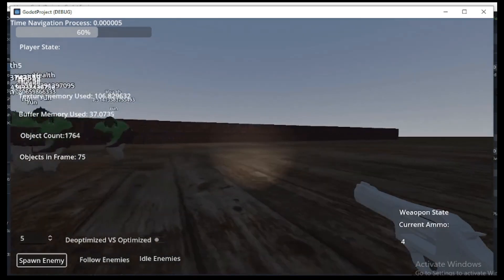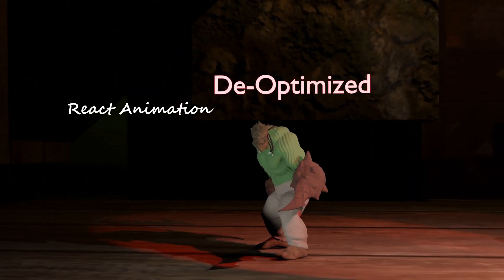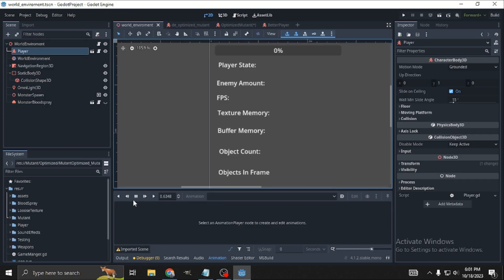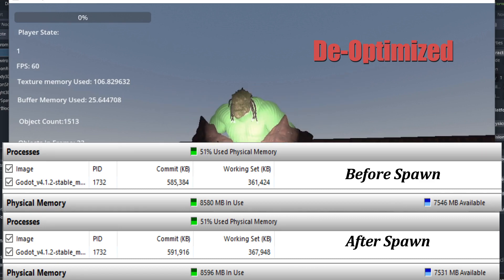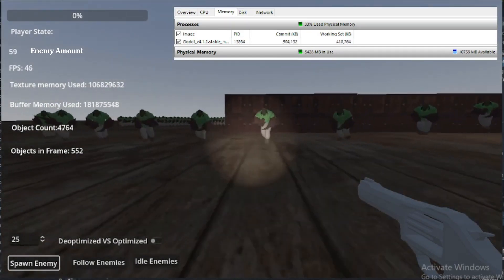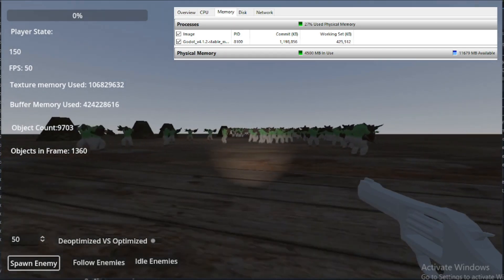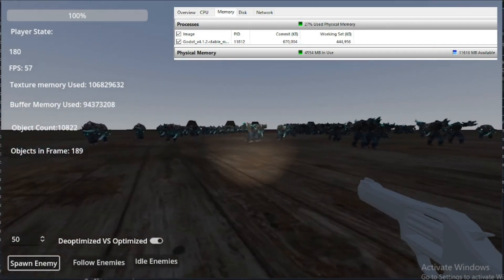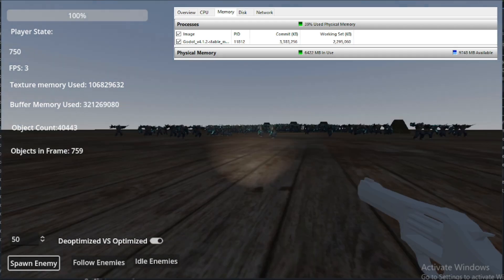Optimization Autism in Godot 4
We do a little testing with Godot 4
We have an optimized an a deoptimized model we see how many we can spawn in Godot 4  without running into issues. I will be doing more videos with this theme using these assets in the future.